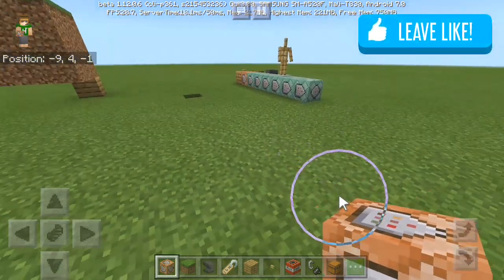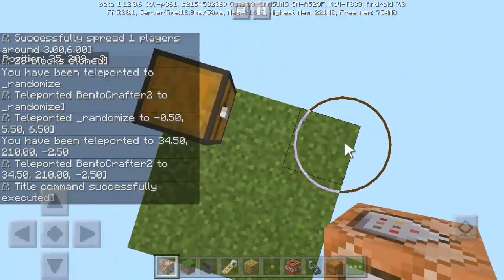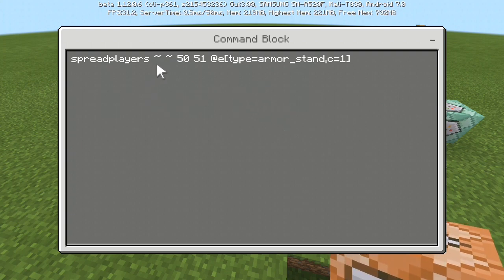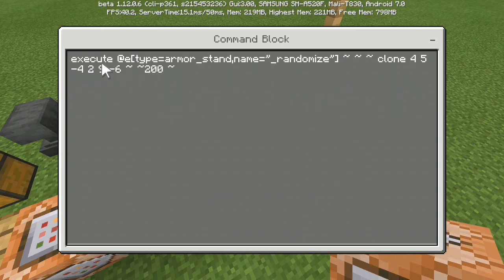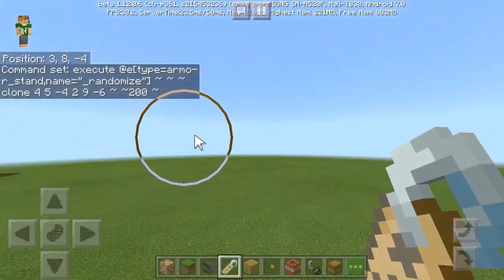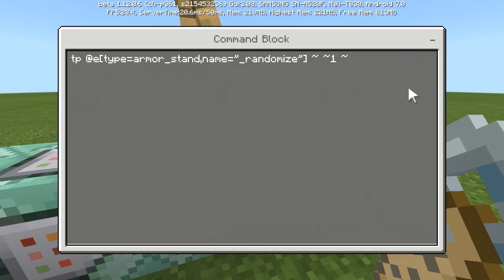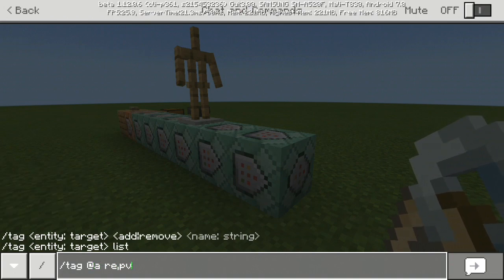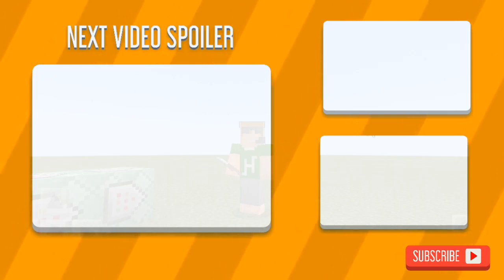✔MCBE Skyblock Island generator command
this is a perfect video for those who wants to make a skyblock server!
@hanprogramer . INSTAGRAM
@Hanprogramer123 . TWITTER